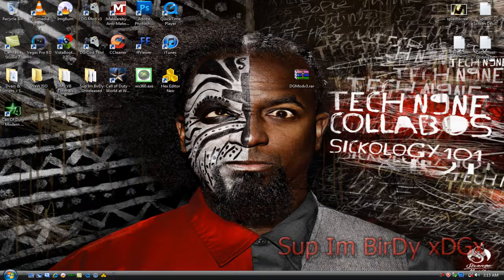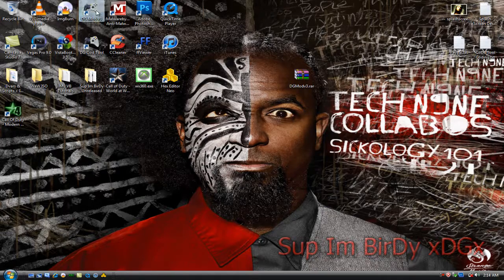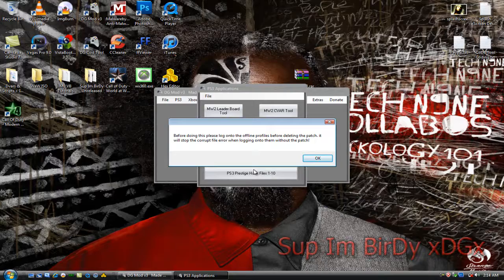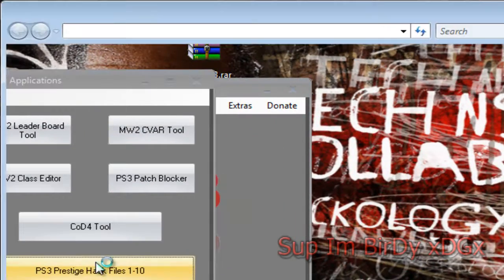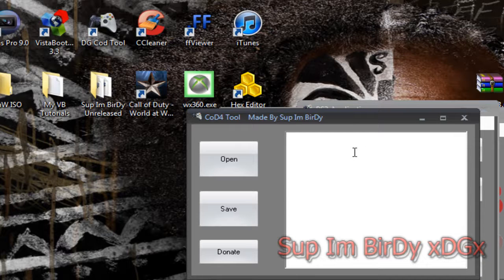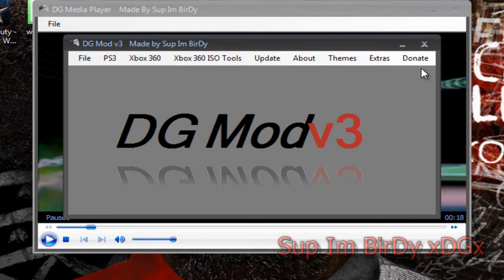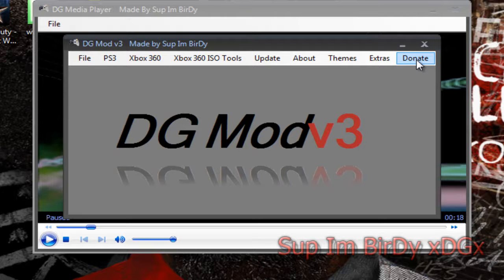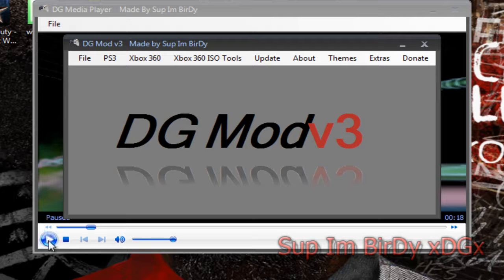DG Modv3 Release Video By Sup Im BirDy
Hello everyone its Sup Im BirDy, today is September 24,2010 which will be the day that DG Mod v3 has been release. Please take the time and consideration to thank me for my work, and possibly donate so I can renew my license for Visual Basic.

Now as for the updates they go as following!

=+=+=+=+=+=+ Updates +=+=+=+=+=+=+

*Xbox 360 ISO Tools Section

* PS3 Modded Prestige Files 1-10

*Added ImageBurn, ffViewer, Abgx, and wx360

*Cod Tool v1 (Full Not Beta)

*Removed Log-In System till Jamie gets ahold of me

*Obfuscated so people don't take my work

*About me Updated

In order for this program to work you NEED .Net Frame Work v3.5

If you have any problems with any programs or anything just msg me at

Song: Sam Adams - I hate College Remix